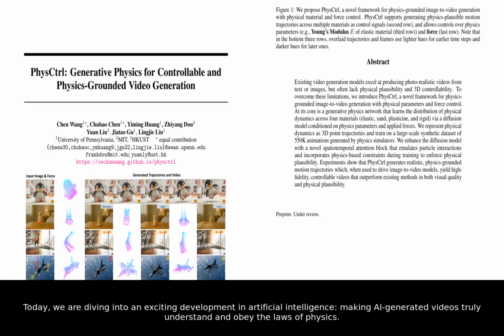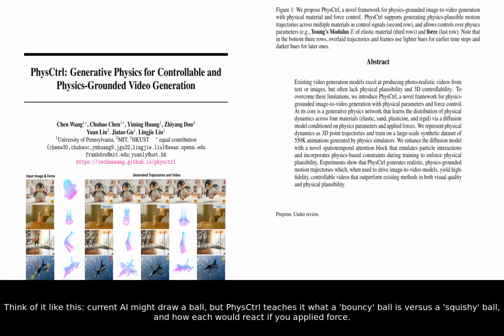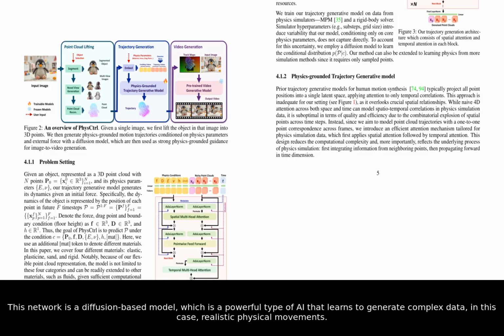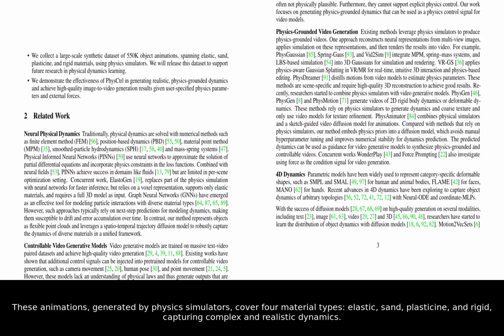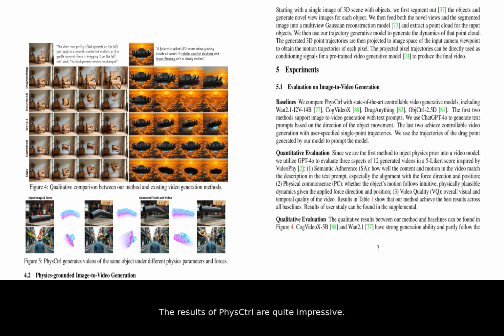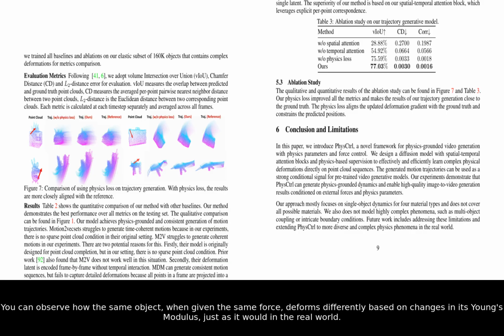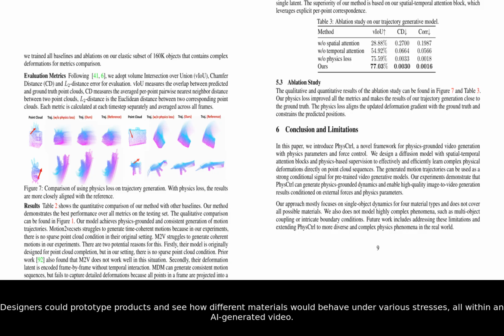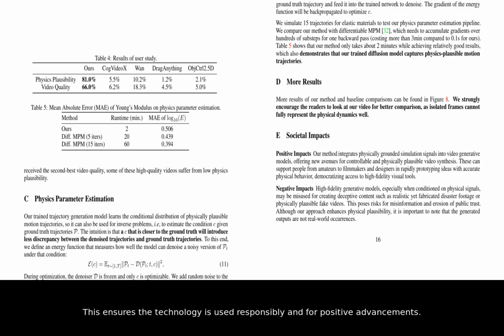AI Videos Just Got Real: How PhysCtrl Makes Digital Worlds Obey the Laws of Physics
Have you ever watched an AI-generated video and thought, 'That doesn't look quite right'? While AI has made incredible strides in creating stunning visuals, it often struggles with the fundamental laws of physics. Objects might float unrealistically, deform strangely, or simply move in ways that defy common sense.

In this episode of Summarized Science, we dive into a groundbreaking new framework called PhysCtrl. This innovative system is teaching AI models to understand and apply real-world physics, allowing for the creation of videos where digital objects interact and move just as they would in the physical world. Imagine controlling not just what an object looks like, but how it behavesits material, its elasticity, and how it reacts to forces.

Join us as we explore how PhysCtrl uses advanced diffusion models and massive datasets to bridge the gap between stunning visuals and physical accuracy. Discover the potential this has for everything from hyper-realistic gaming and animation to industrial design and beyond, and what it means for the future of AI-generated content.

Cited paper:
C. Wang et al. (2025). PhysCtrl: Generative Physics for Controllable and Physics-Grounded Video Generation. arXiv:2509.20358v1.